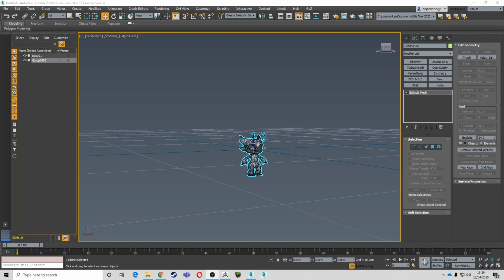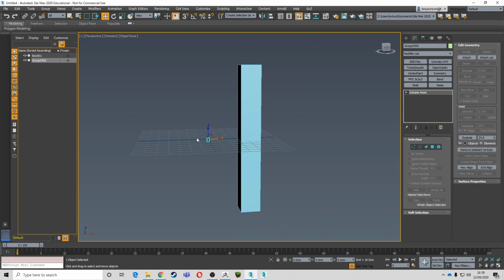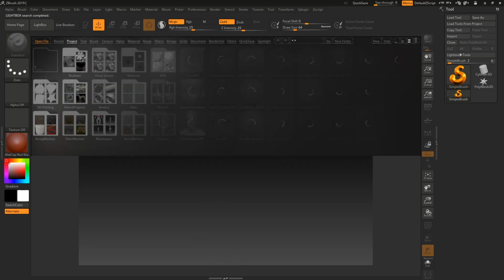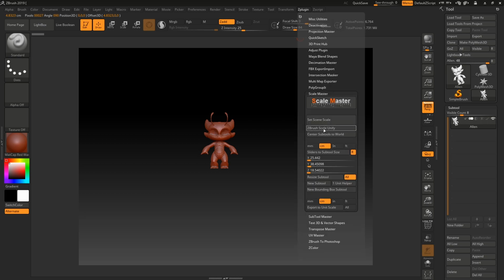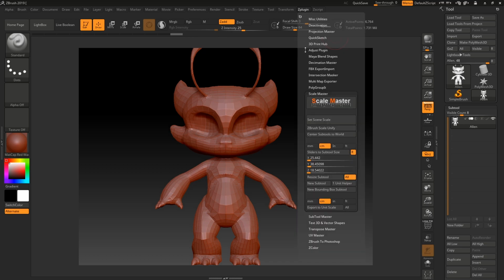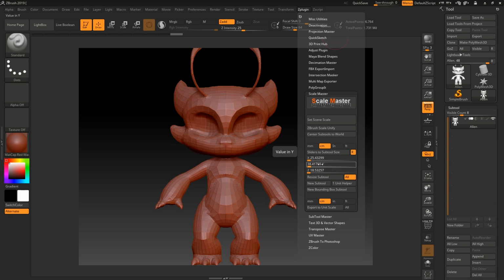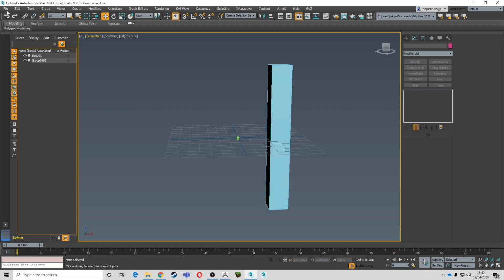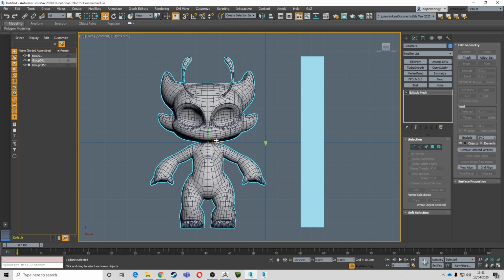How to scale Zbrush models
A short guide on how to scale your ZBrush projects using ScaleMaster in order to pass them to 3D Studio MAX. Scale is massivly important in game design projects and a good scale workflow a must.

The little alien character was created by Emily Megan Art, a fantastic 2D and 3D artist. You can check out her amazing work @EmilyMeganX